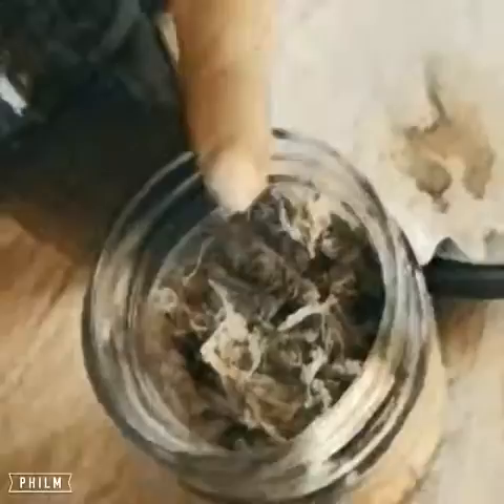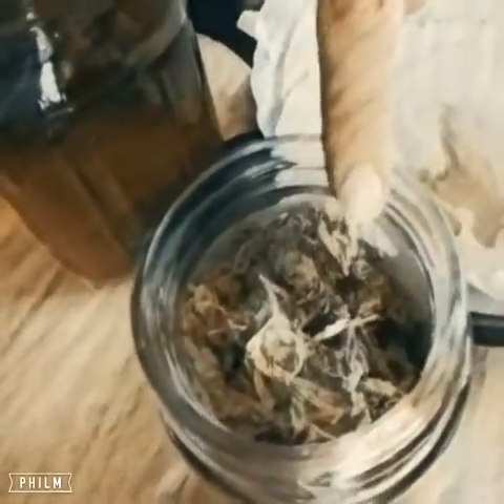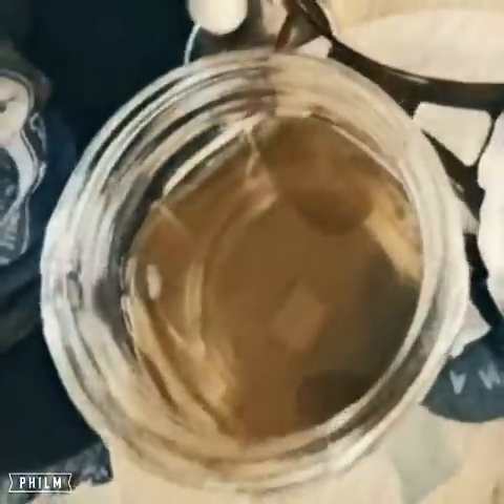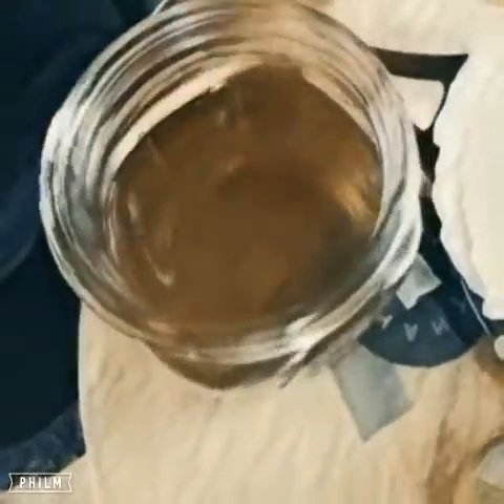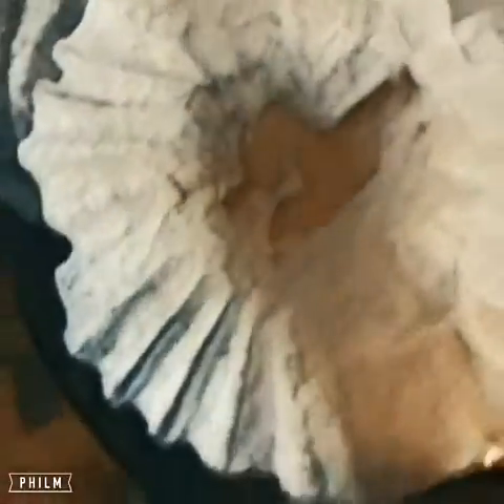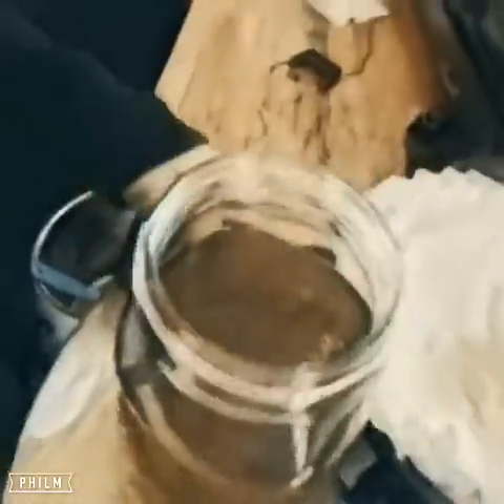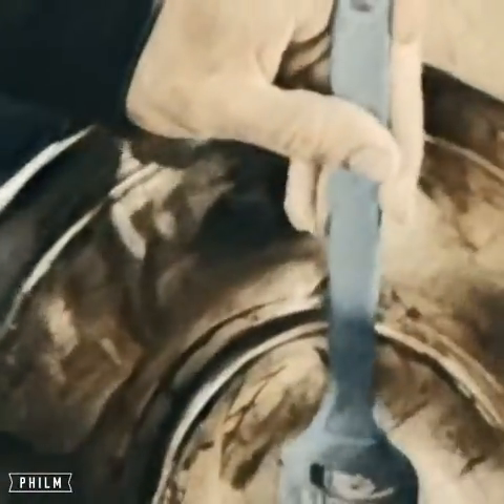Mega Makes RSO - Easy Cannabis Hash Oil (Rick Simpson Method)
Mega Makes RSO - Easy Cannabis Hash Oil (Rick Simpson Method) pt 2

Hey Guys!
Heres how you do it.

-Take your bud, trim or hash
-Soak in Everclear Alcohol
-Only 2-3min
-Strain through Coffee Filter and Strainer for double strain
-Place in double boiler or (Water distiller like I did)
-Let alcohol evaporate and do this OUTSIDE!

Soak up RSO with syringe when its a honey consistancy.